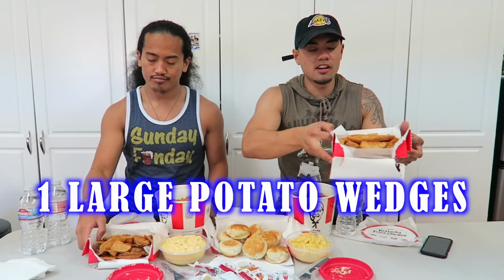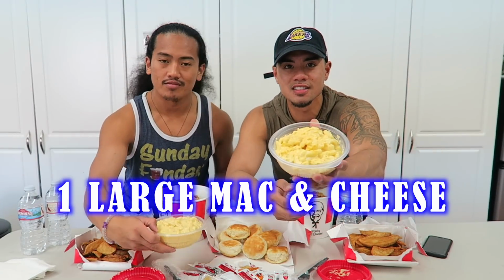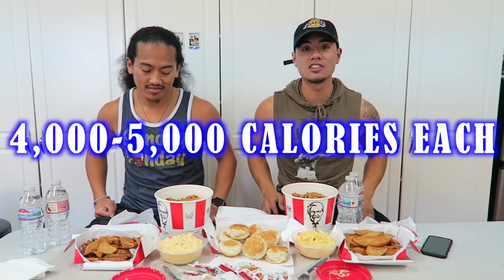CRAZY KFC FAMILY FEAST CHALLENGE! EPIC CHEAT MEAL | MUKBANG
WADDUP MY OVERDRIVERS! Today, Ray & Mario went head to head on a KFC 8 PIECE CHICKEN BUCKET MEAL EACH! They both had 8 PIECES OF CRISPY CHICKEN, LARGE MAC N CHEESE, LARGE POTATO WEDGES, AND 4 BISCUITS! The challenge was over 4,000 Calories! Enjoy!

Tune in for more videos like these and other festivities.

Artist : Ampyx & R&W

Artist : FIN

-Ray Laquindanum